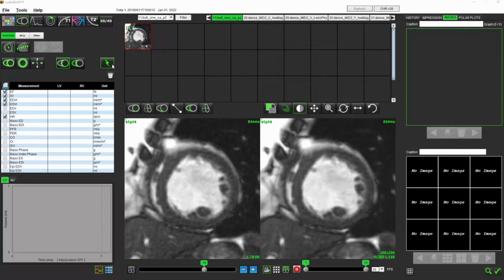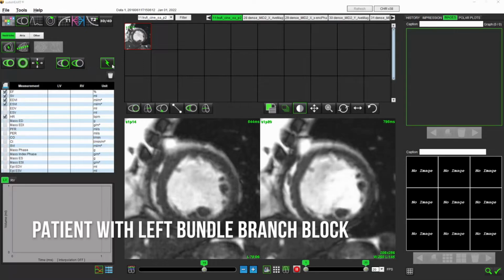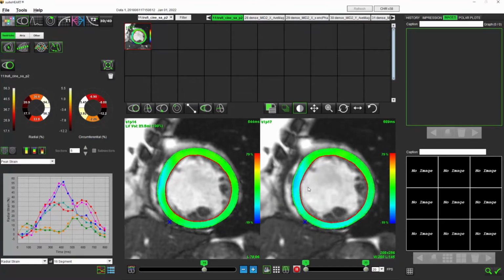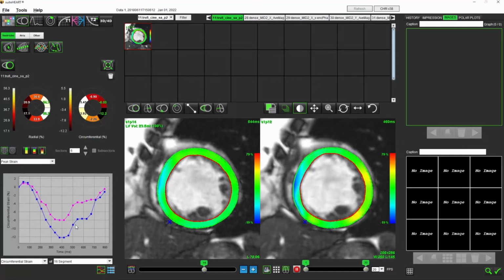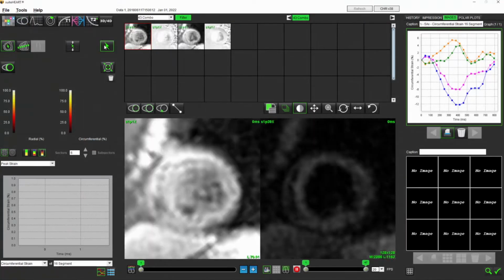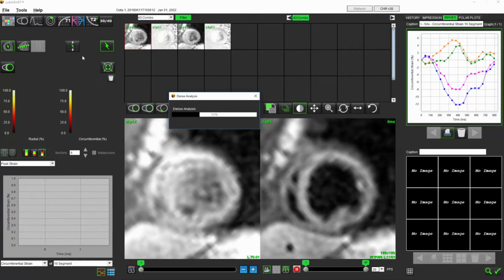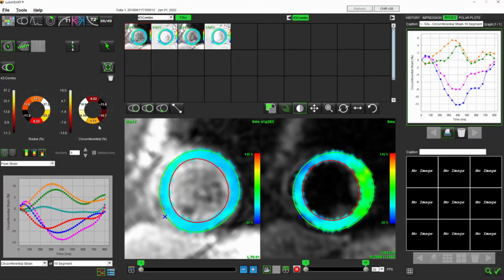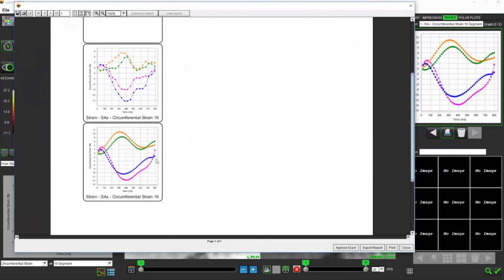STRAIN suiteHEART software - visit for update